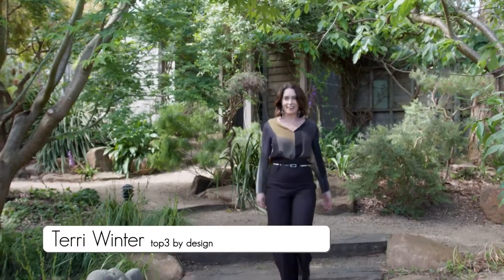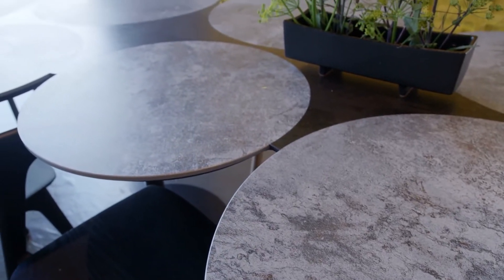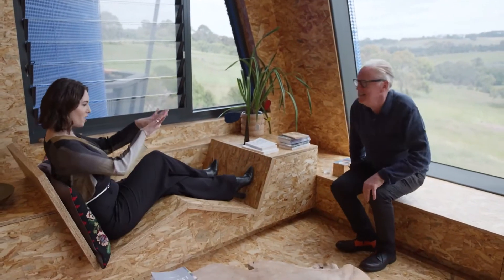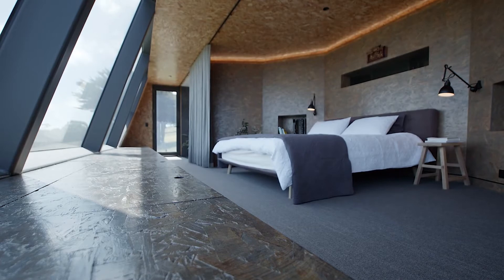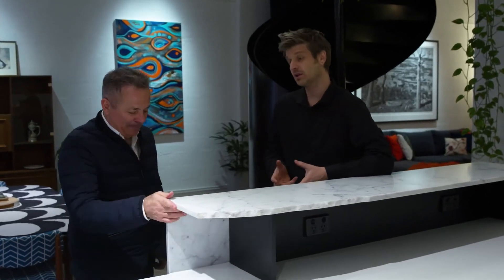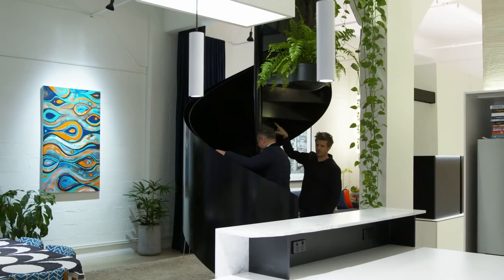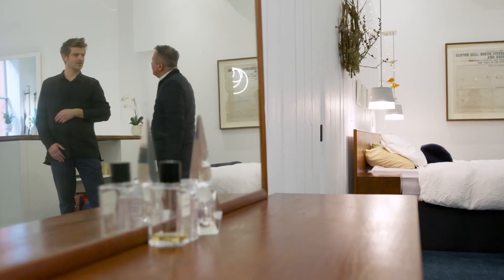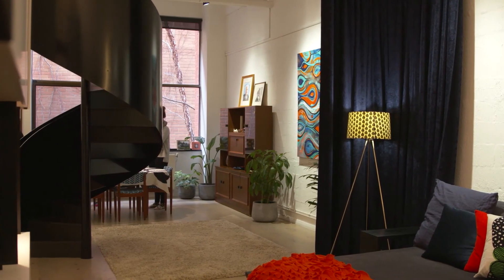This Is What Happens When An Architect Designs His Own Home | Australia By Design: Interiors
Architects are always crafting beautiful creations for their clients, but what happens when they design something for themselves? Take a look at this astounding home with breathtaking views to find out. We also get a chance to visit a warehouse restoration locals call "the white house".